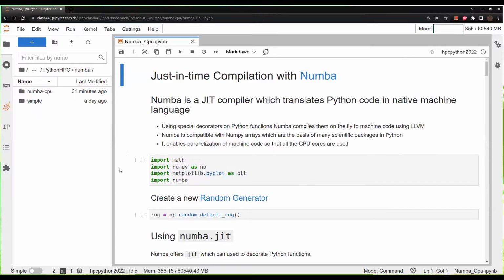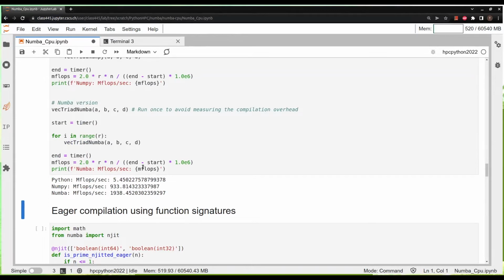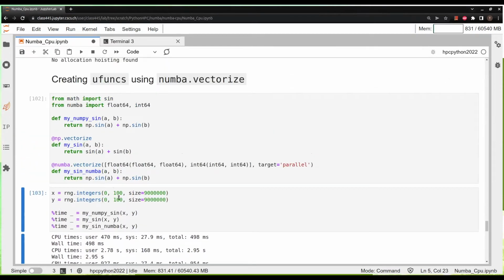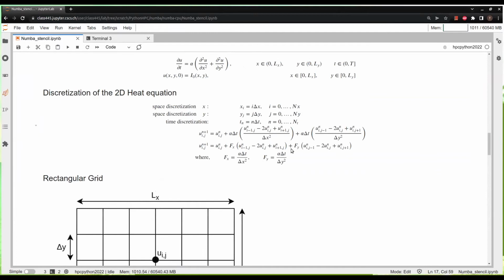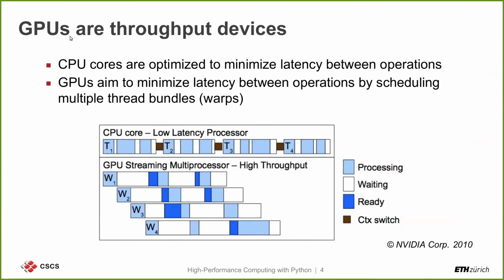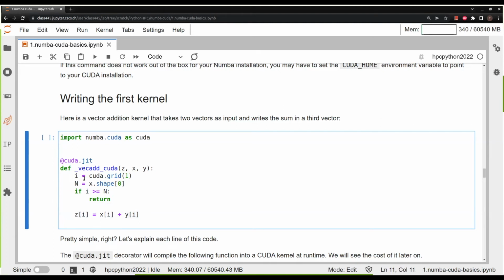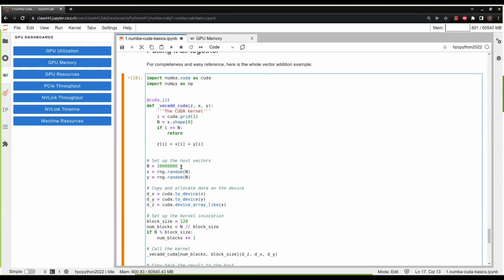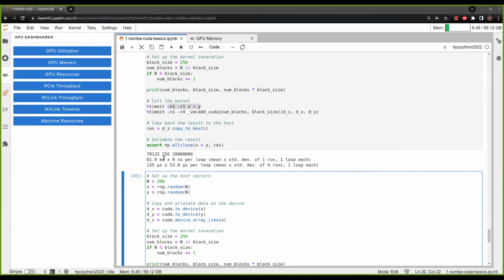Video of the course "High-Performance Computing with Python" - 2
CSCS organized an online course on "High-Performance Computing with Python", which took place from June 21 to 23, 2022.

Python is increasingly used in high-performance computing projects. It can be used as a high-level interface to existing HPC applications and libraries, as an embedded interpreter, or as main language for writing new software.

This is a new edition of the course originally developed by Dr. Jan Meinke and and Dr. Olav Zimmermann from JSC. The course combines lectures and hands-on sessions. We will show how Python can be used on parallel architectures and how to optimize critical parts of code using various tools.

The main topics that the course will cover are:
-Vectorization with NumPy
-Compiled Python
-Running Numpy-like code on the GPU with CuPy
-Scaling Python workloads to multiple nodes